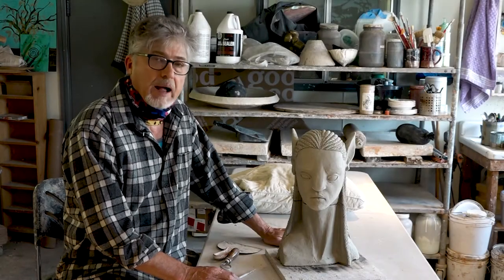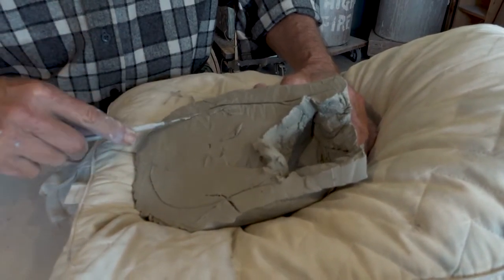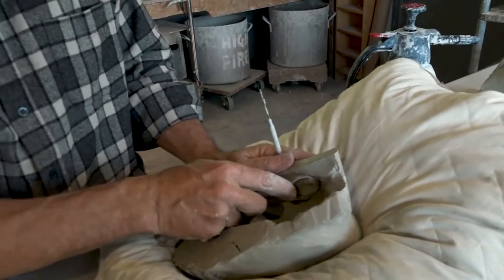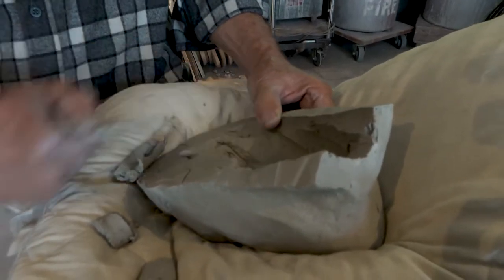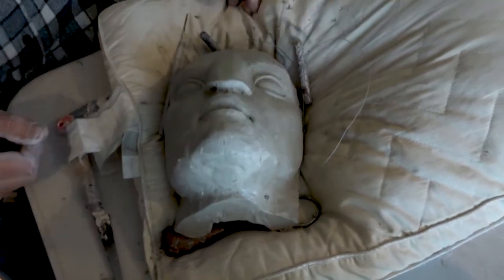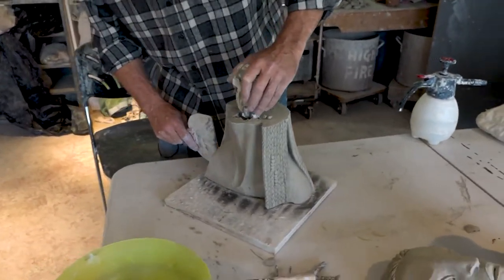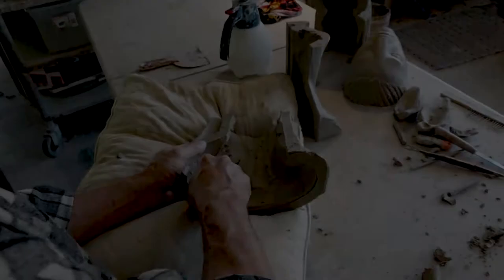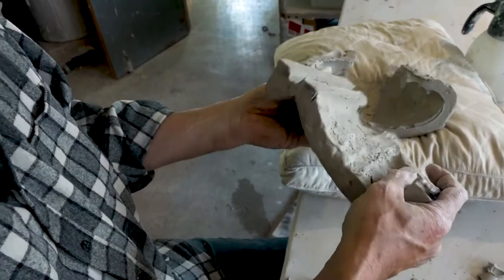Clayton Thiel Presents : Removing The Portrait Bust From the Armature